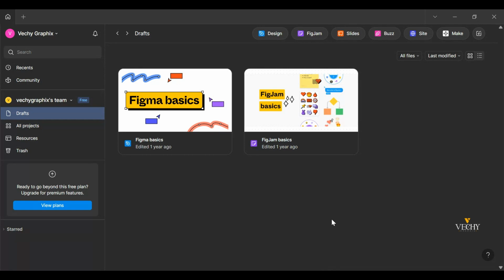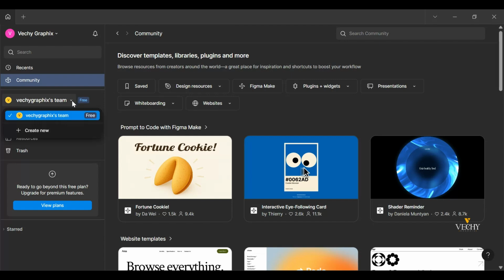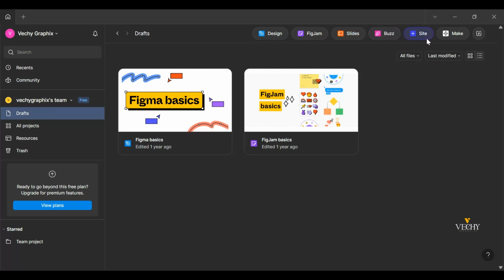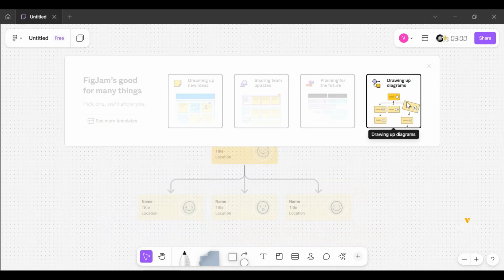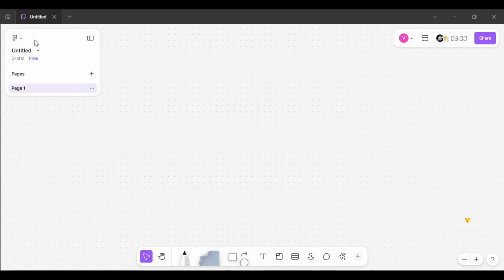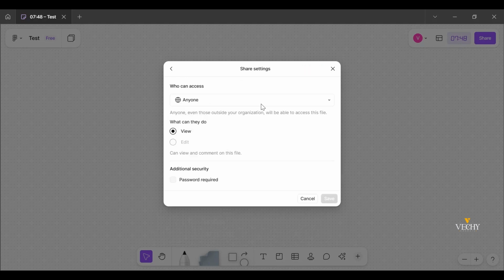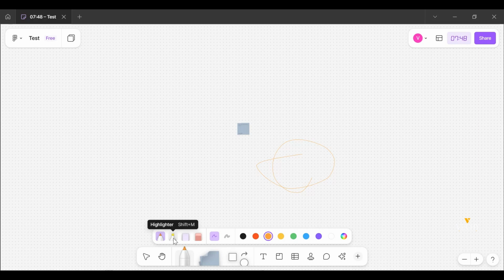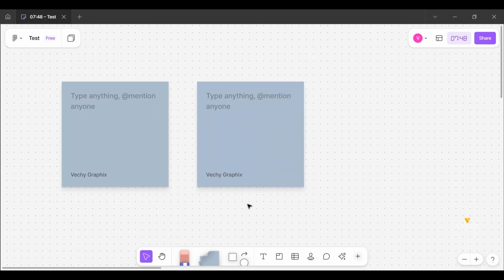Figma for Beginners: The Complete Figma & FigJam Interface Tutorial (2025 Guide)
Confused about where to start with Figma? This fast-paced tutorial walks you through every part of the Figma interface, from the assets panel to the design properties. But we don't stop there! We'll seamlessly transition into a deep dive on FigJam, Figma's powerful, intuitive digital whiteboard. You'll watch as we create a new FigJam board from scratch, demonstrating how to use its core features for brainstorming, flowcharts, and team collaboration. Master both tools in one video!

What you'll learn:

- Figma's main panels and toolbars.

- The difference between Figma design files and FigJam files.

- How to create a new FigJam file.

- Basic FigJam tools (sticky notes, shapes, connectors).

Stop feeling lost and start designing/jamming today!